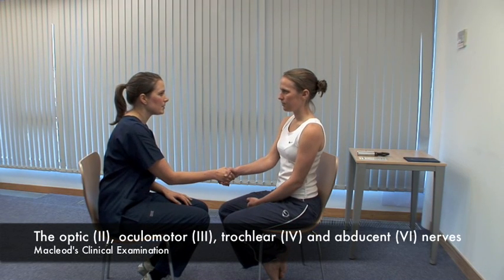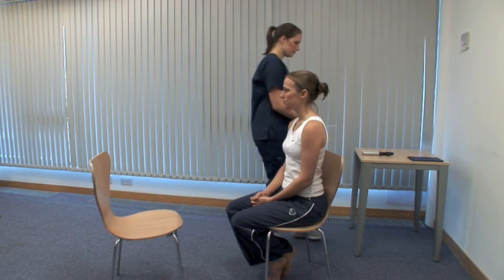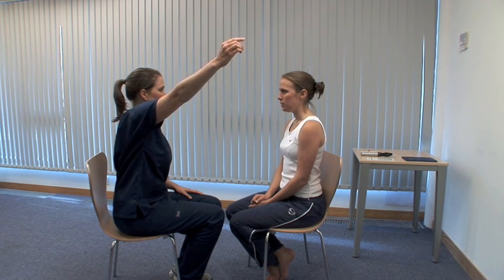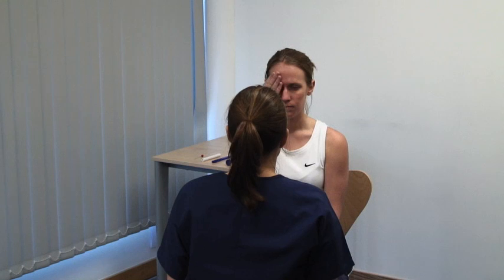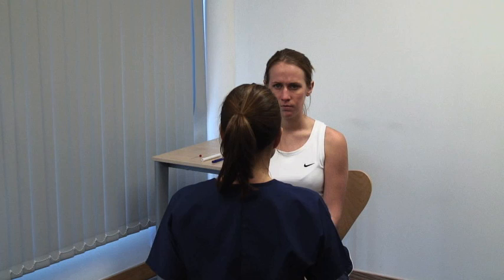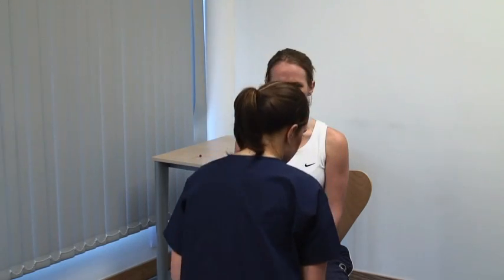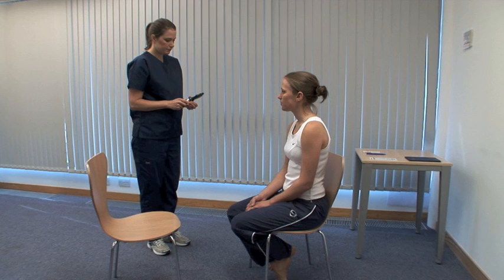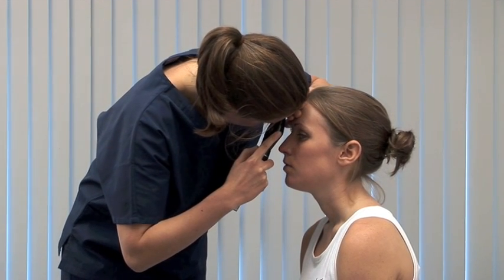Macleod's examination of cranial nerves 2,3,4 and 6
Macleod's Clinical Examination video. Demonstrating clinical examination technique as described in Macleod's clinical examination. Textbook and accompanying video available in full quality